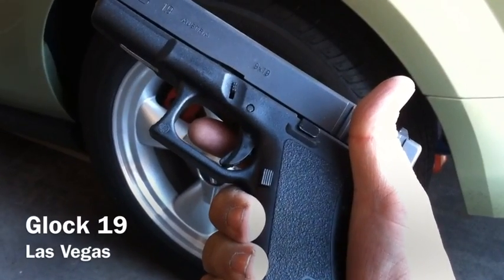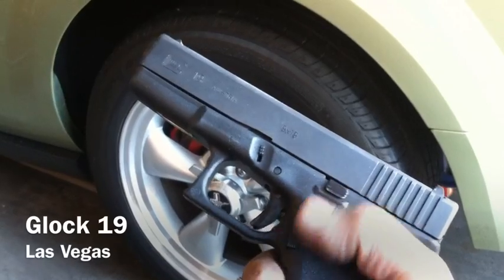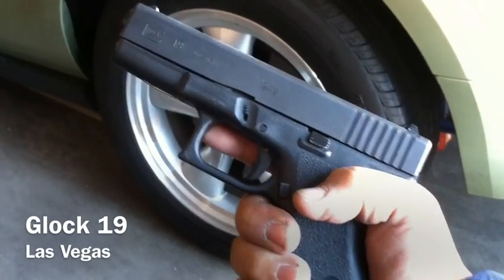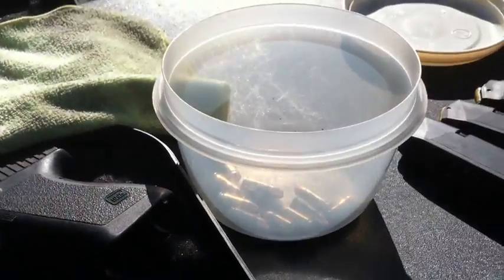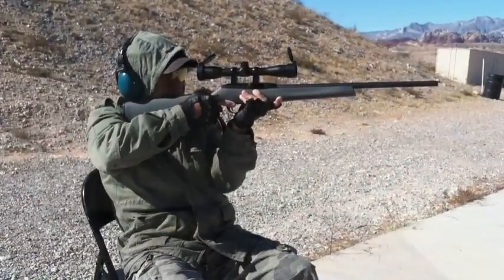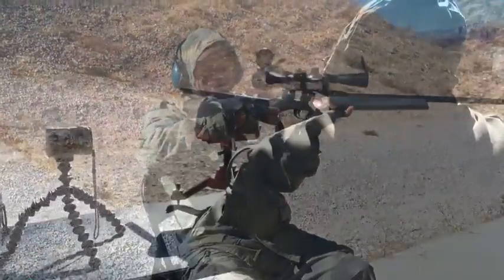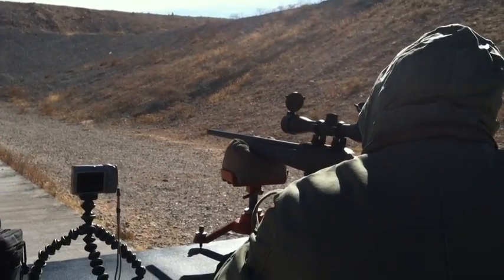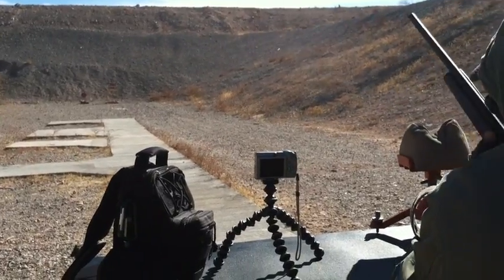Shooting the Glock 11.05.11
Glock shooting again